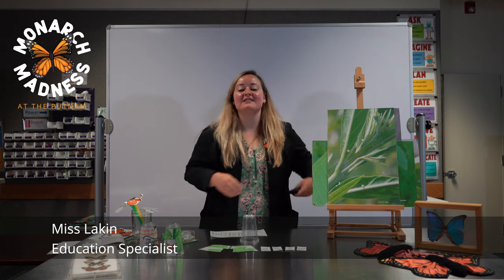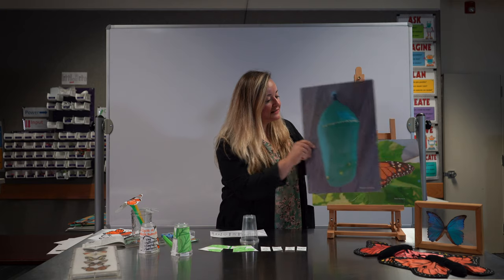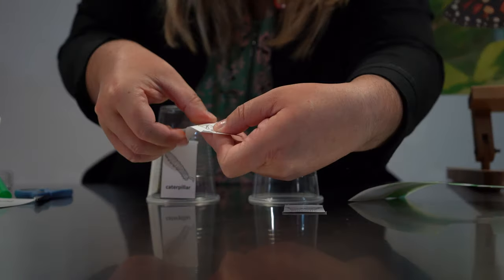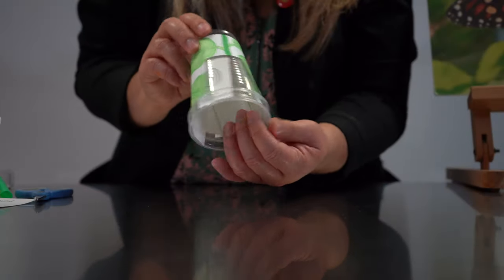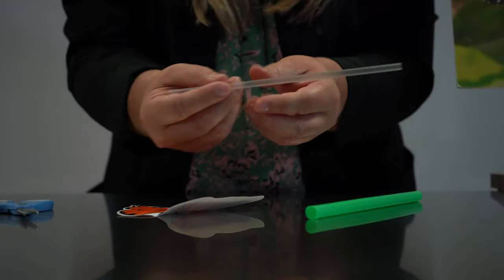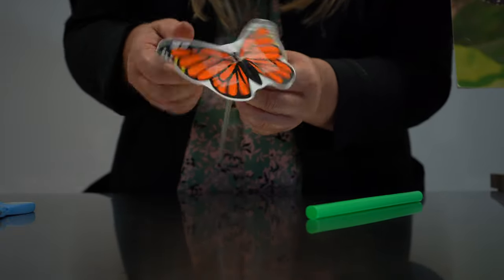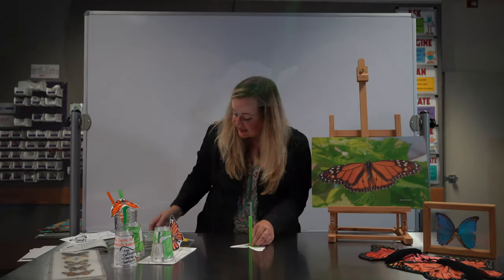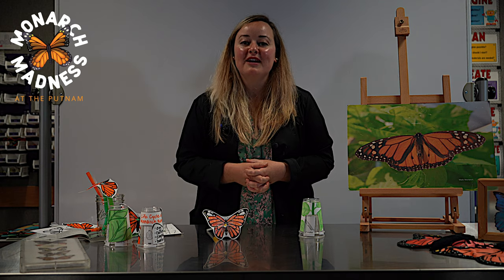Monarch Madness Activities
Join Putnam Educator, Miss Lakin, as she shows you how to do two fun butterfly activities with simple materials: a Monarch Life Cycle Cup and Fluttering Butterfly!

Visit our Experiments and Activities Blog, to get the printable templates needed for these activities

Did you try these activities at home? Tag us on social media to tell us how they went!